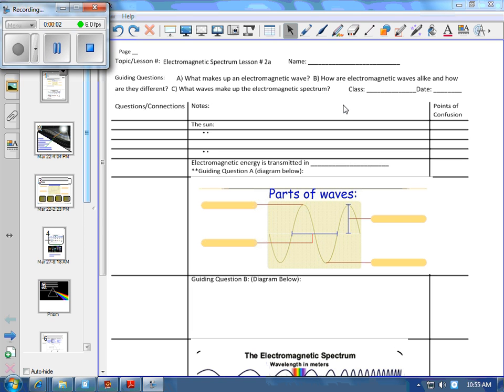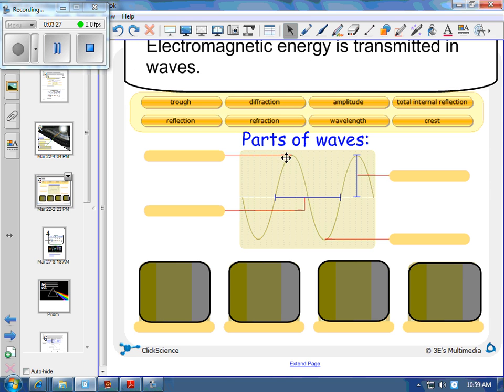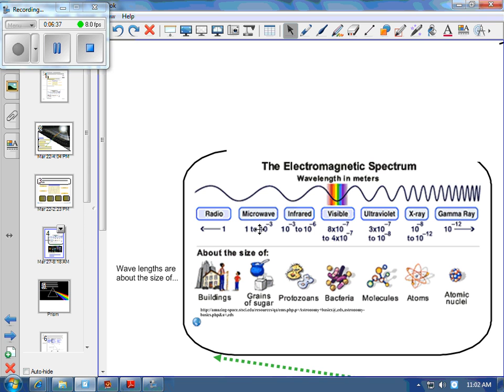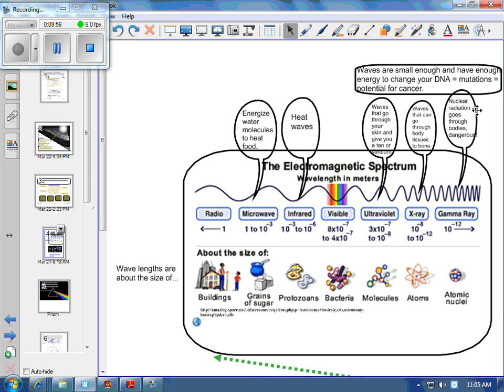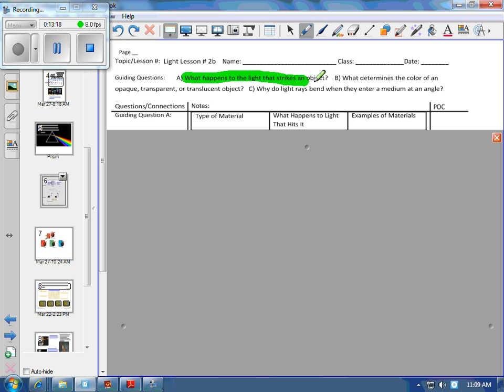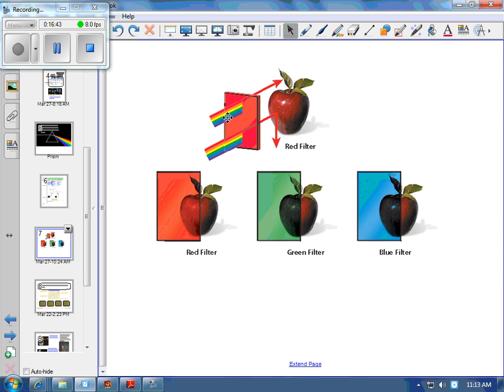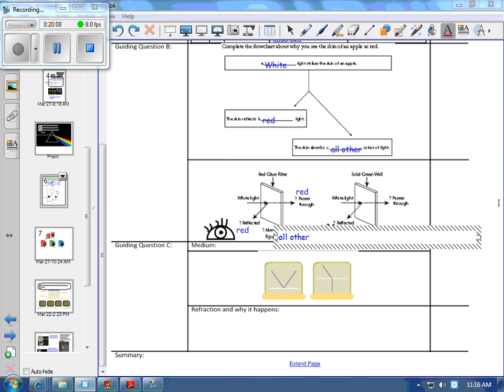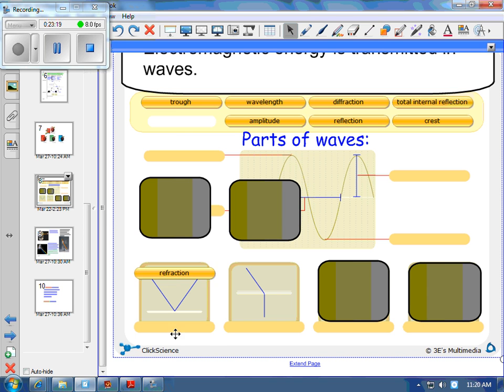Gilbert Energy INB: Electromagnetic Energy and Light Energy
EM is up to 12:45, Light is after that.